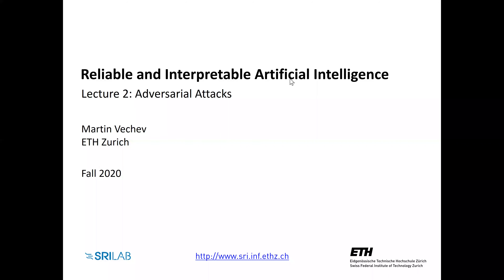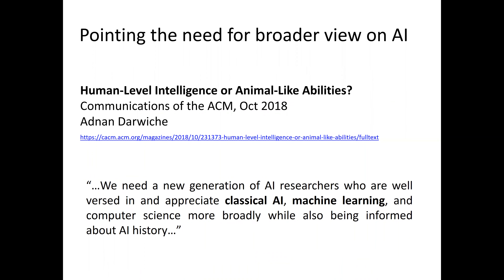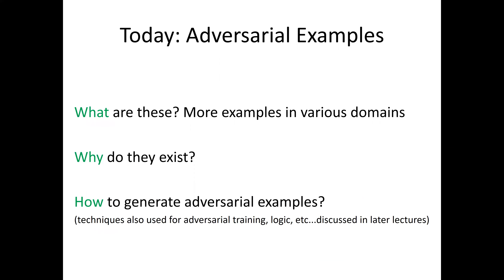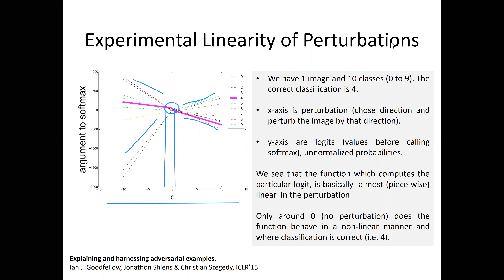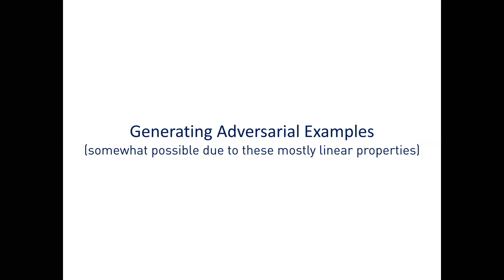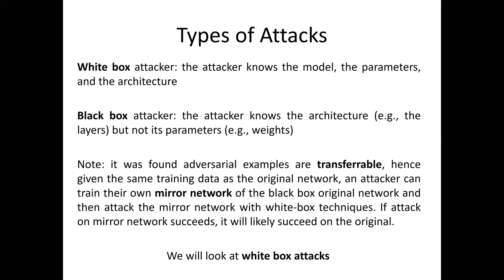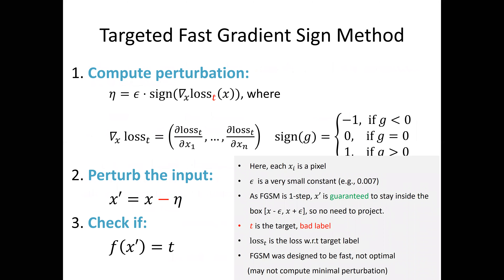Reliable and Interpretable Artificial Intelligence -- Lecture 2 (Adversarial Examples)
Adversarial Examples, Adversarial Attacks, FGSM, Targeted and Untargeted attacks, Carlini-Wagner attacks, Lp Norms.